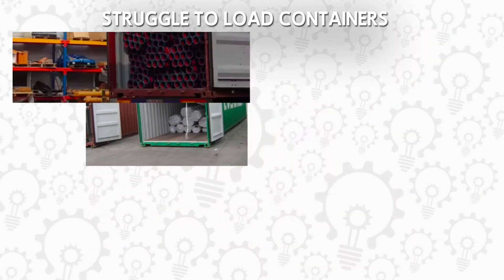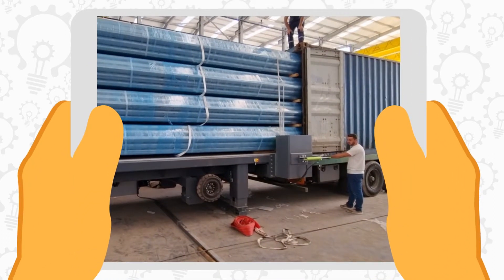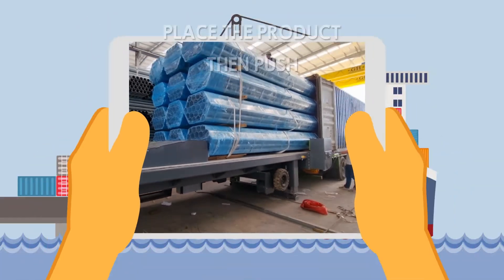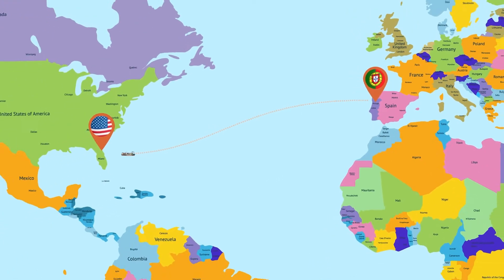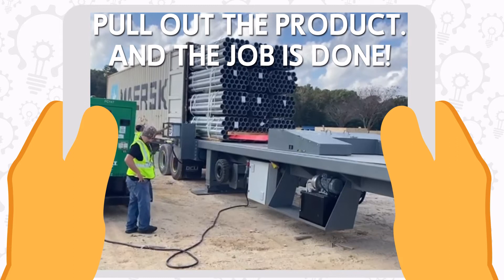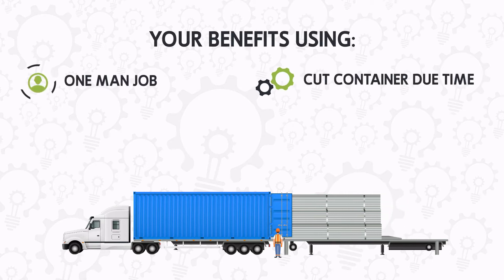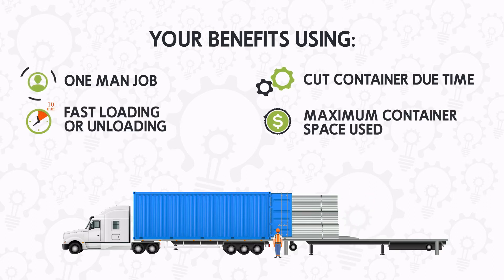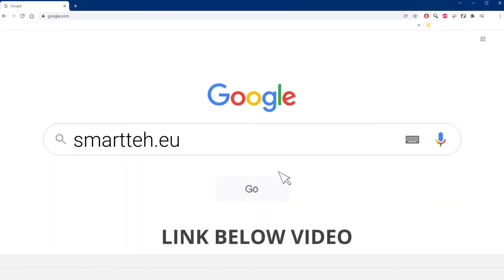Container loading and unloading system / Система погрузки и разгрузки контейнеров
This system is capable to do both the most essential things - to load and unload long, non-standard products from sea containers.
Full loading or unloading of the container takes only 5-10 minutes.
It is safe, with no damage to the product or container and can be done with one operator.

Benefits:
Improved work safety
Prevent product damages;
Savings on labor costs;
Operational cost savings;
Loading dock space savings;
Reduced transportation costs

Система способна выполнить обе самые важные действия - загружать и выгружать длинномерные, нестандартные продукции из морских контейнеров.
Полная погрузка или разгрузка контейнера занимает всего 5-10 минут.
Это безопасно, без повреждения продукта или контейнера и может быть выполнено одним оператором.

Преимущества:
Быстрая и безопасная загрузка/разгрузка
Нет повреждений при загрузки
Сниженная себестоимость перегрузки
Экономия эксплуатационных расходов